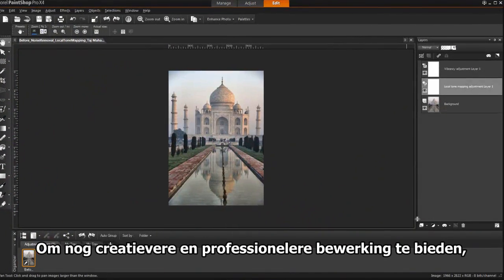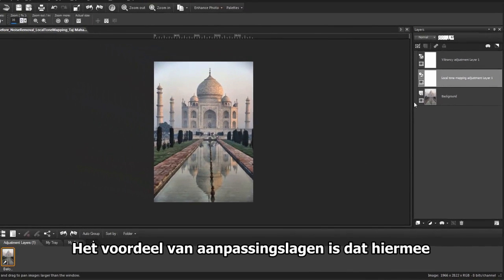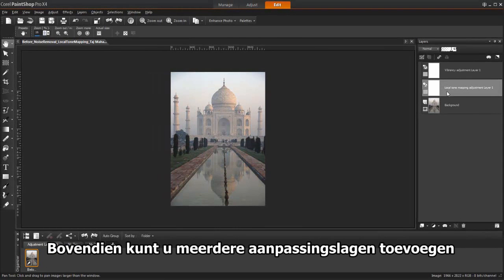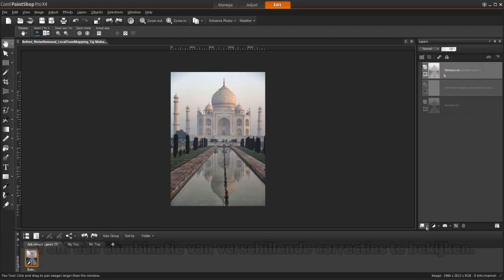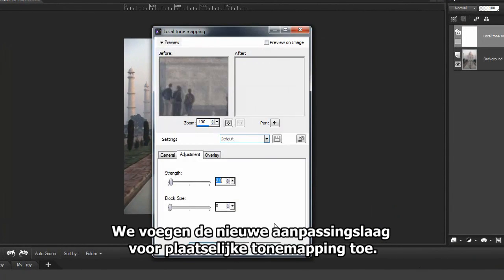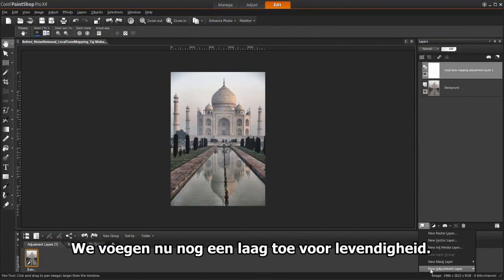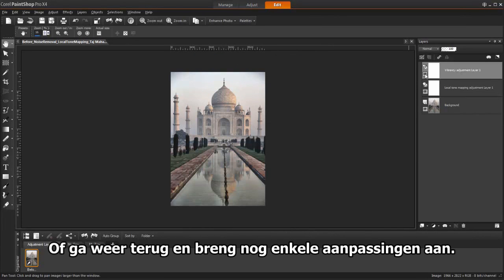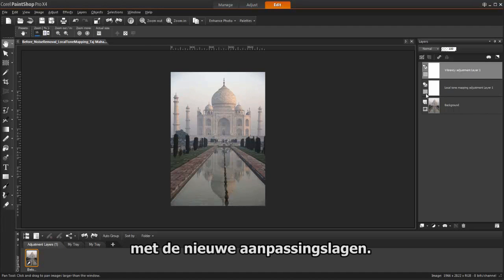Aanpassingslagen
Gebruik lagen om uw oorspronkelijke afbeelding te beschermen, vooral bij complexe bewerkingstaken zoals het toevoegen van elementen, het maken van beeldcomposities of het toevoegen van tekst of andere artistieke uitbreidingen.